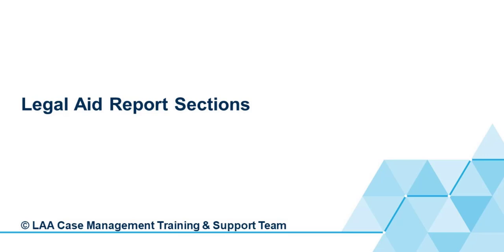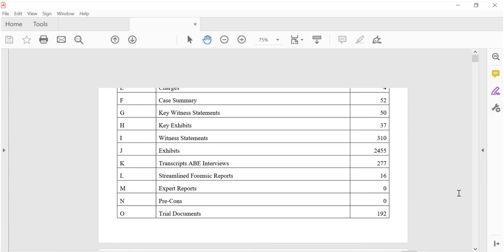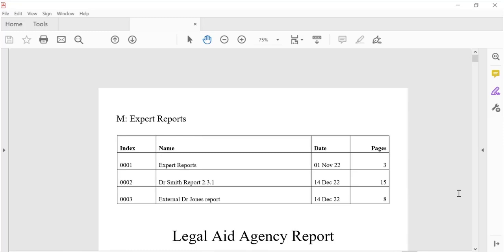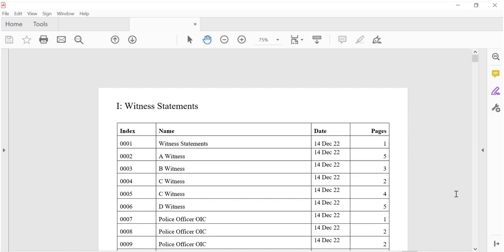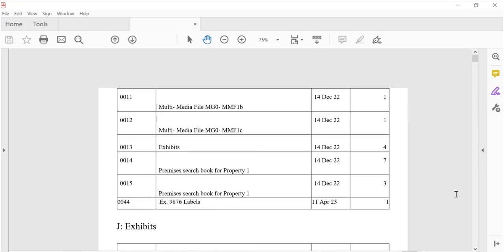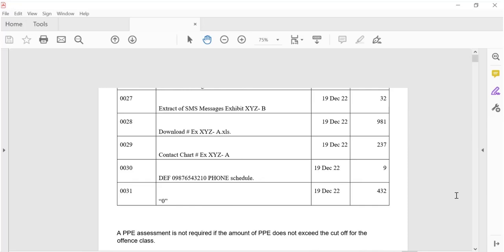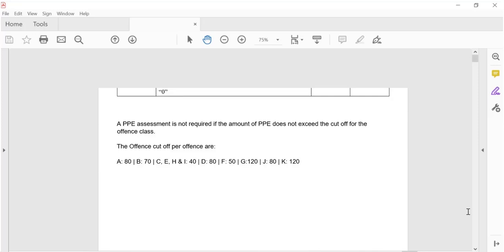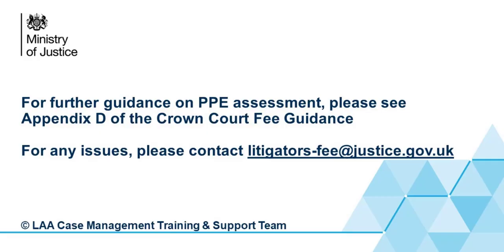Submitting Legal Aid Reports